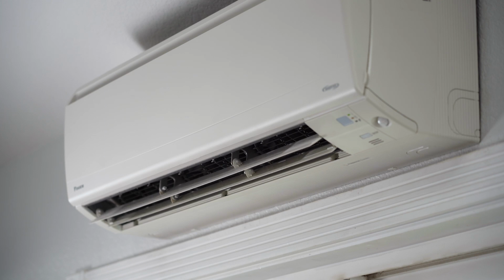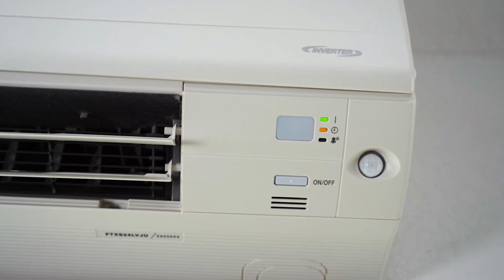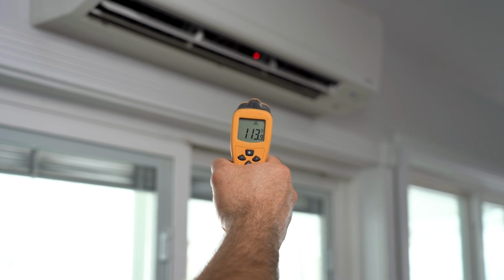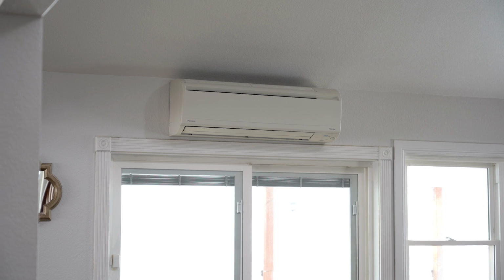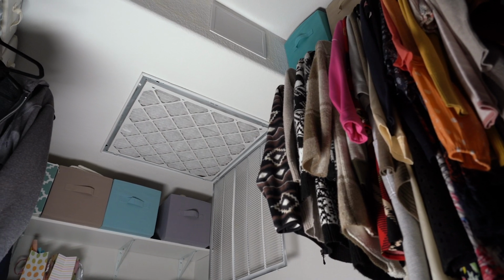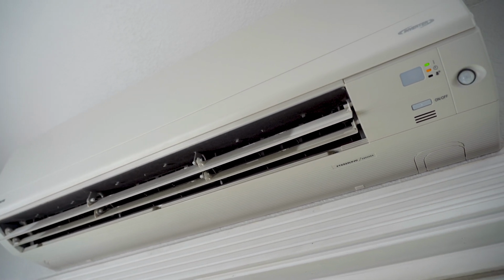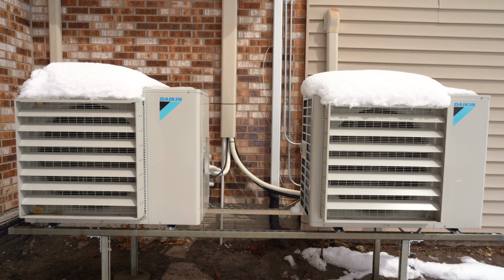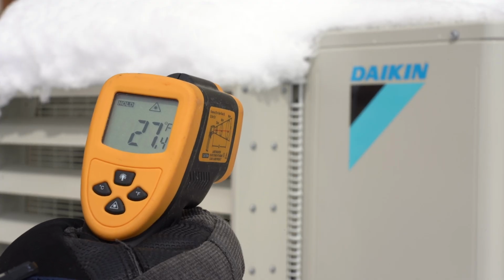Comfort Clip - AURORA Comfort in Colorado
Daikin AURORA is a heating and cooling system designed to provide year-round comfort and efficiency, even during the warmer and colder days of the year. Utilizing Daikin’s renowned Heat pump and Inverter technologies, Daikin AURORA is a perfect replacement to traditional systems using fossil fuels, and window air conditioning units for homeowners desiring an upgrade in both heating and cooling from a single system.